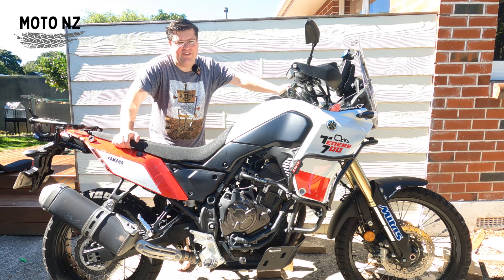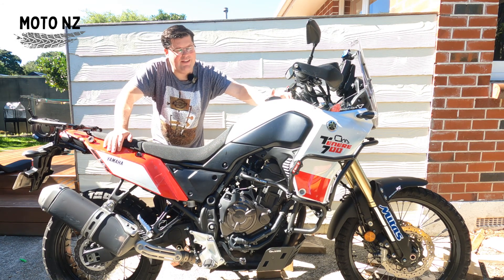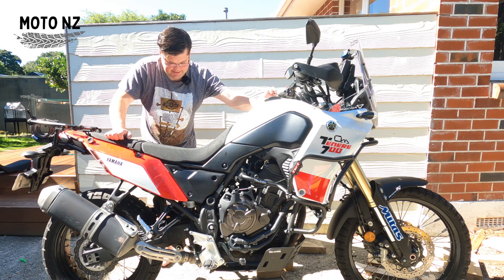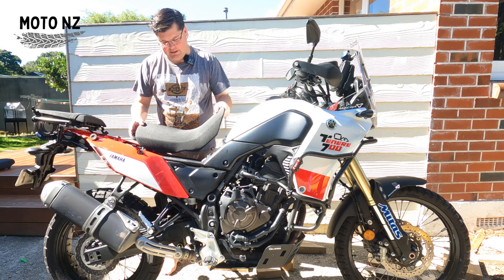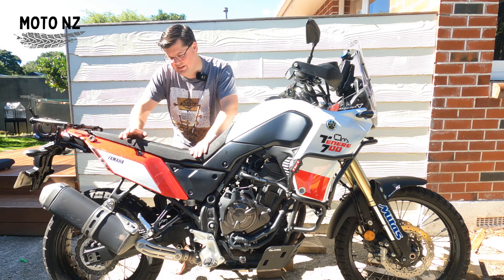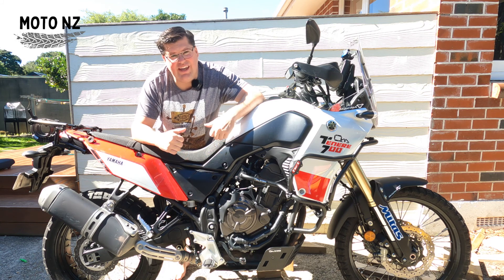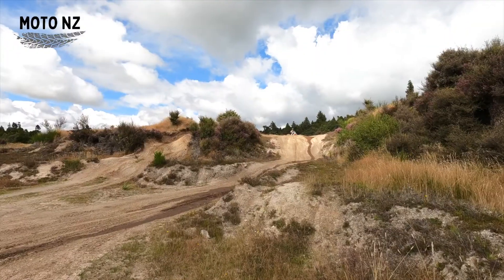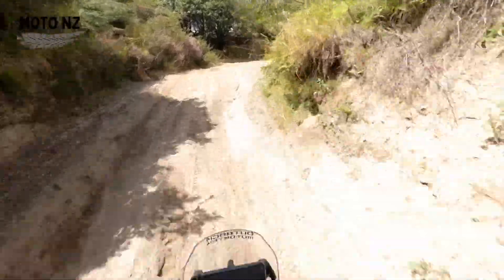Lowering my Tenere 700 | Part 1 | The Seat| T7Adventures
This is the first in a series of videos on what you can do with your Tenere 700, or in fact any motorcycle, if its just a little too tall for you.

people in the comments below will likely rave on about "ruining" my bike, but, let me say here... it is MY bike, and if lowering my bike by a small amount gives me greater confidence to tackle more difficult terrain, I dont see an issue.

2020 Yamaha Tenere 700
Luggage by Kriega
Tyres: Mitas E07+
Scottoiler X-System 2.0 Equipped
Quadlock Mobile Phone Mount
Outback Motortek Crash Bars and Skidplate